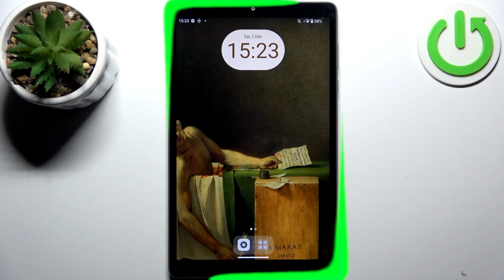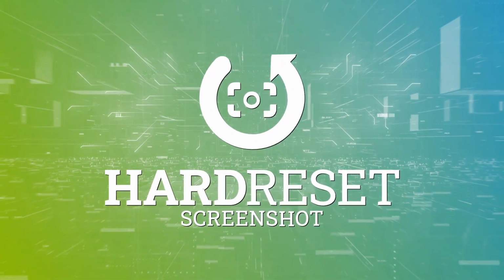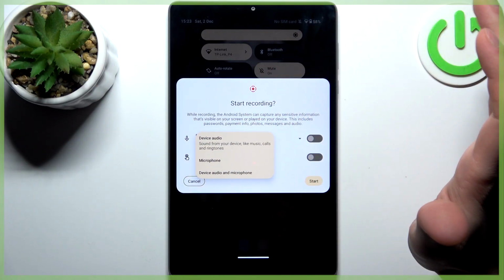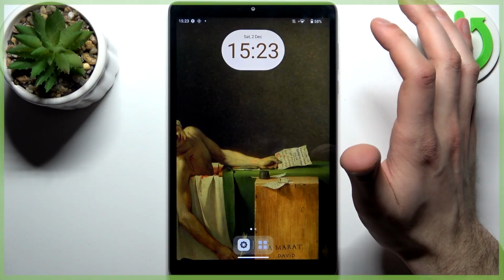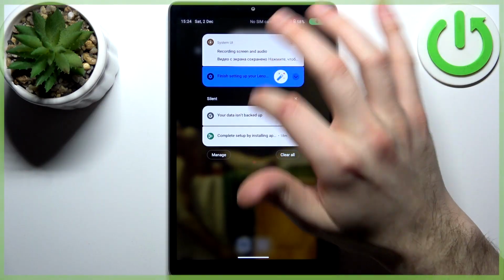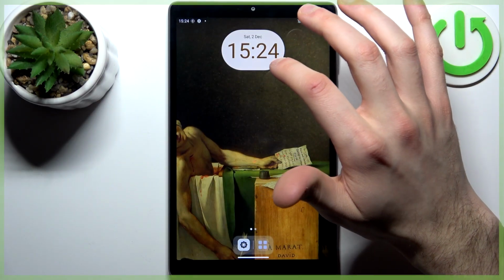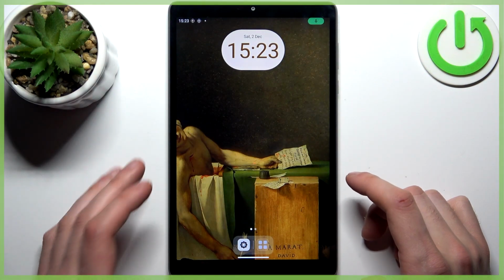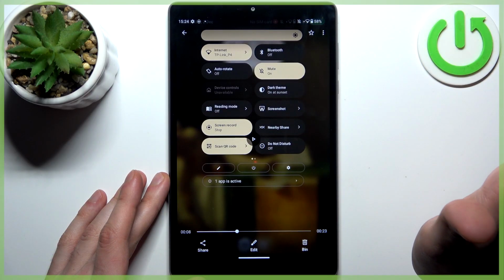LENOVO Tab M8 (4th Gen) – How to Record Screen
Learn how to record your screen on the LENOVO Tab M8 (4th Gen) 2024 with this easy step-by-step guide. In this video, we show you how to access the built-in screen recording feature, adjust audio settings, and start capturing everything on your display. Whether you want to record device audio, microphone audio, or both, you’ll see how to customize your recording options. We also cover how to show touches on the screen, where to find your saved recordings in the gallery, and how to share, edit, or delete your screen recordings. Perfect for anyone who wants to create tutorials, save gameplay, or capture important moments on their LENOVO Tab M8 (4th Gen).

How to record screen on LENOVO Tab M8 (4th Gen)?
How to change audio settings for screen recording on LENOVO Tab M8 (4th Gen)?
Where are screen recordings saved on LENOVO Tab M8 (4th Gen)?

0:00 Start and access screen recorder
0:12 Adjust audio and touch settings
0:28 Start screen recording
0:46 Stop and save recording
1:06 Find and manage recordings in gallery